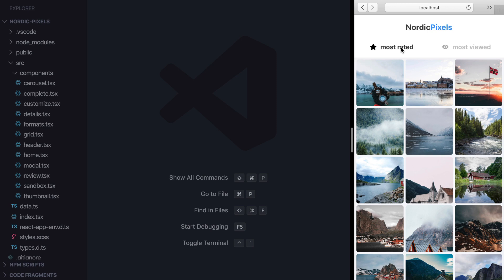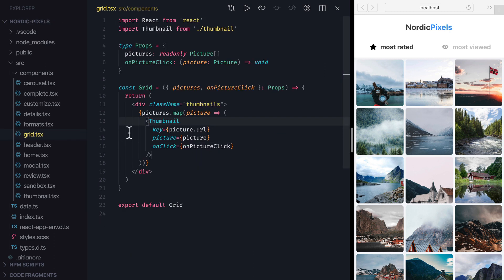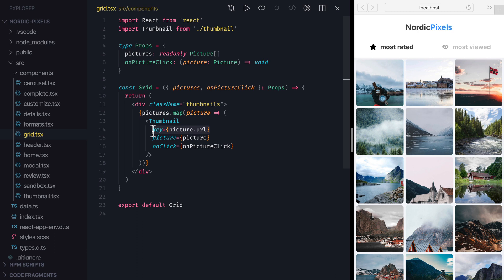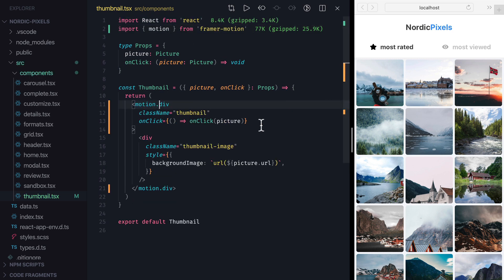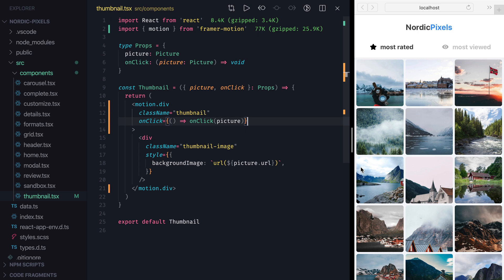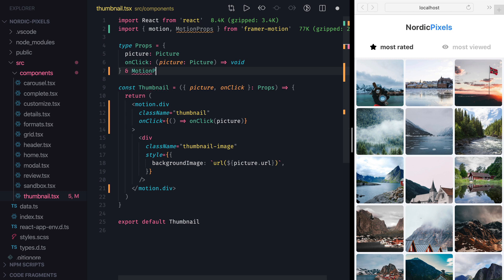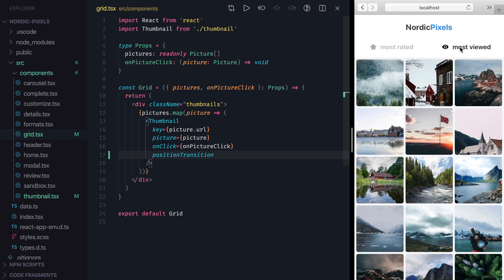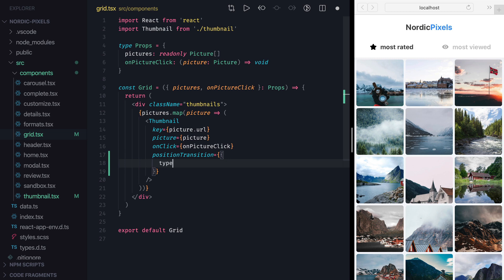Animation with Framer-Motion - #4 Position transition